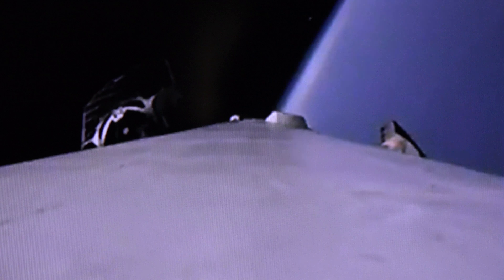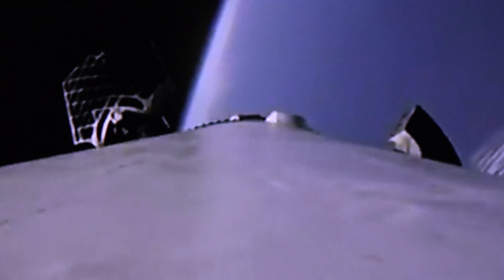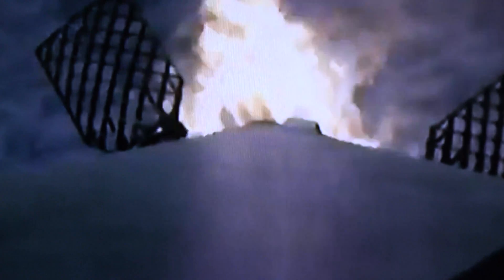SpaceX - Iridium-2 - Booster Landing - 06-25-2017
Another great landing. New Titanium grid fins. Footage from SpaceX live webcast.We are a US disabled veteran run, non-profit video production company who's mission is to bring other disabled US Veterans to witness a launch, experience US Space History and become part of our report. Our nonprofit 501(c)(3) is 100% tax deductible, just go to our webpage and find our Donate button. You can help change the life of a US Veteran.                  Thank You